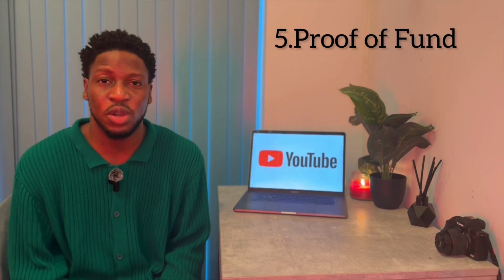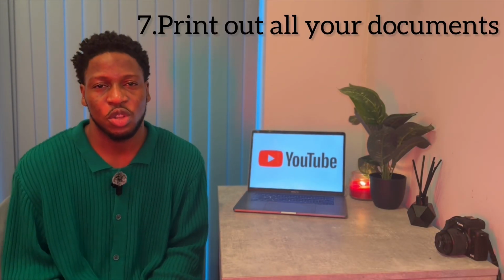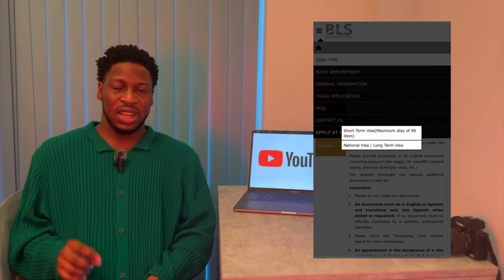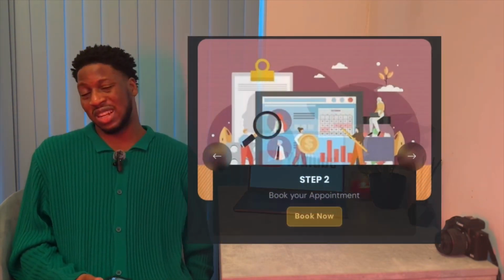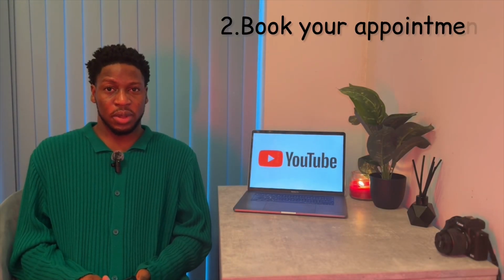How to apply for your Schengen Visa from the UK | All steps required , documents and eligibility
I know it’s been ages but guess what guys ? Today’s video is how you can you can apply for your Schengen visa based on popular demands .

🎵 Track Info:

Title: Lie 2 You (ft. Dylan Emmet) by Leonell Cassio

🎧 Available on:

YouTube:    • Leonell Cassio - Lie 2...

😊 Contact the Artist:

  / leonellcassio
  / leonellcassio
  / leonellcassio
  / leonellcassio

Audio 3:
Dway - Happy walk